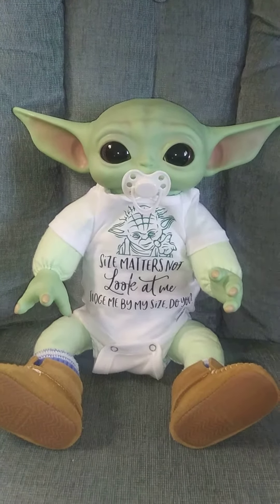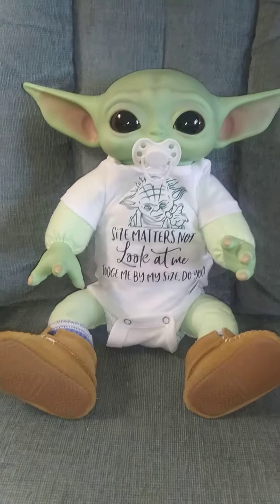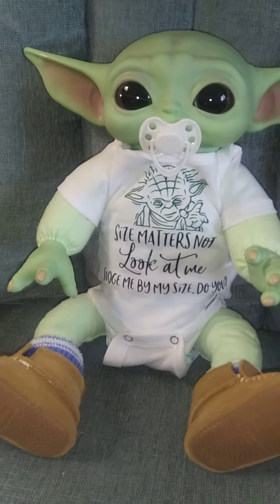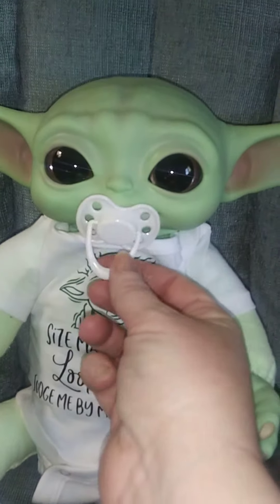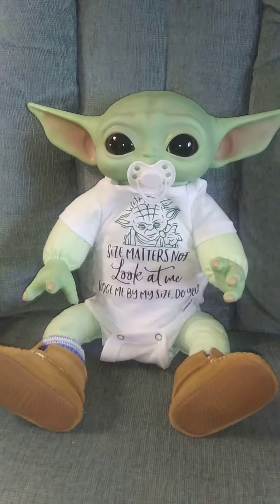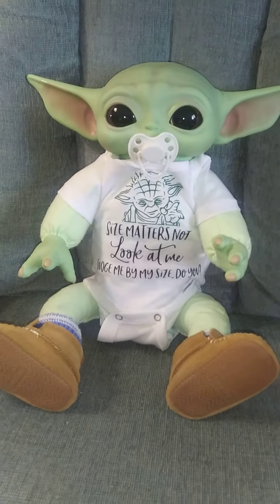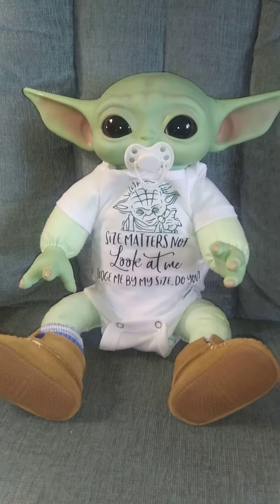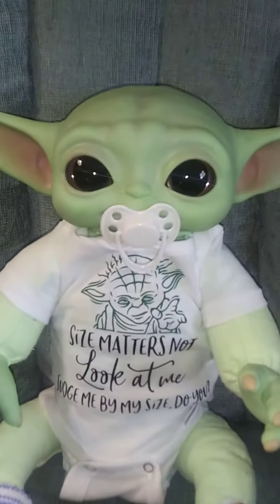Baby Yoda's new body is here - Part two